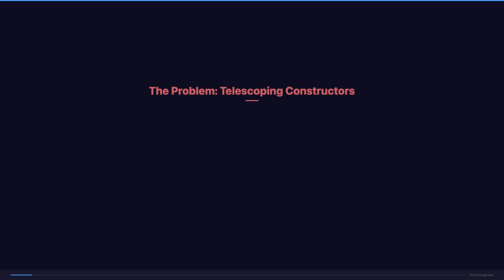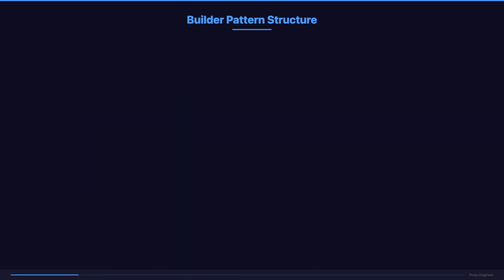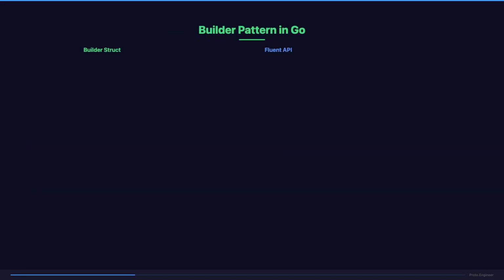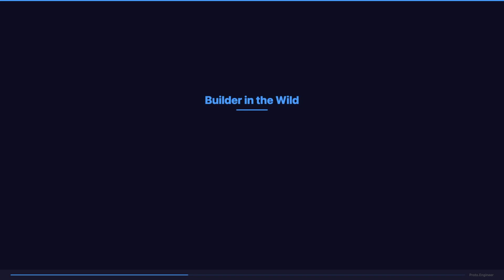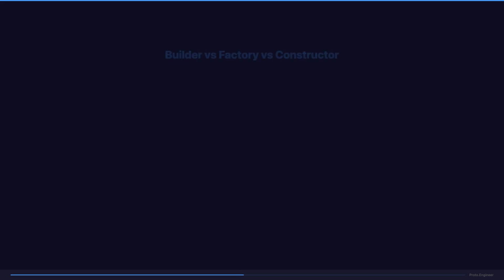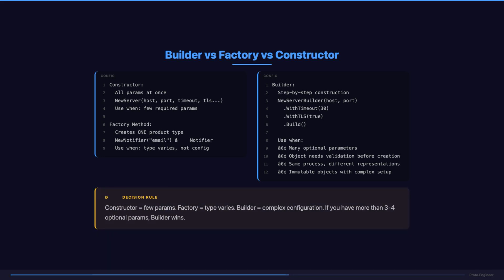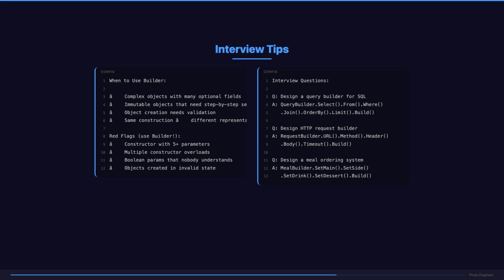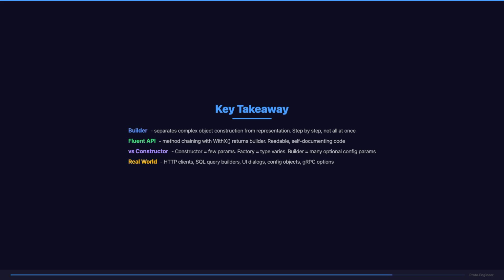Builder Pattern Explained | LLD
Builder Pattern is a core topic in Low-Level Design interviews. In this video, we break down Builder Pattern step by step with animated diagrams and real examples.

What you'll learn:
- Builder Pattern fundamentals
- Real-world examples and diagrams
- Interview-ready explanations

This is part of our Low-Level Design series for backend engineers preparing for FAANG and top startup interviews.